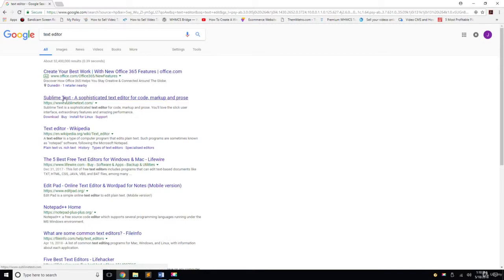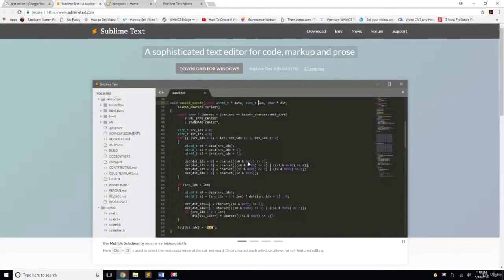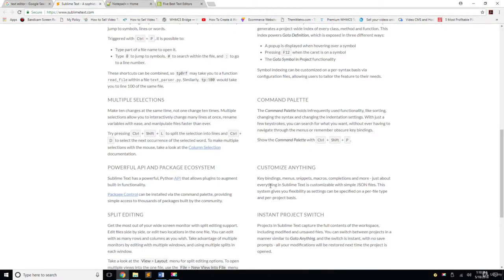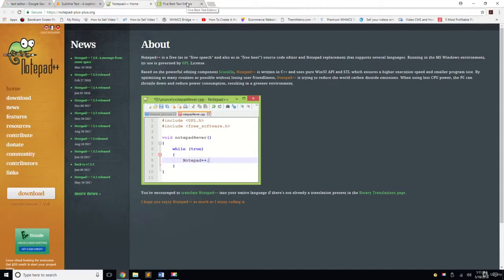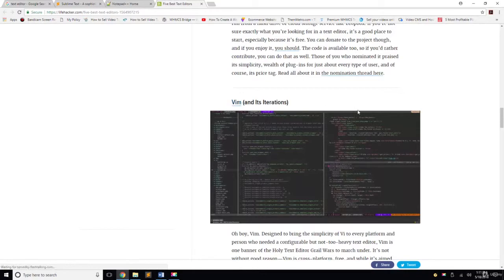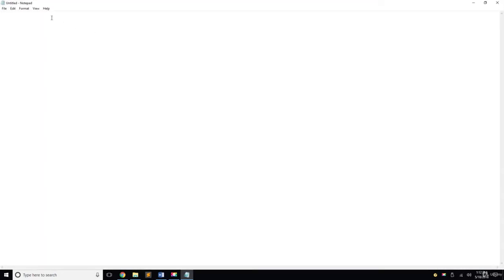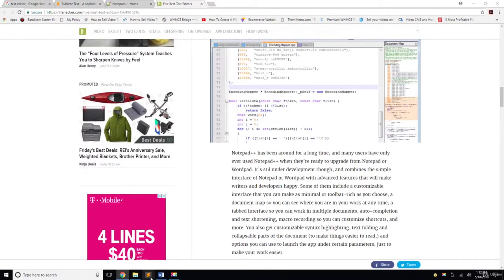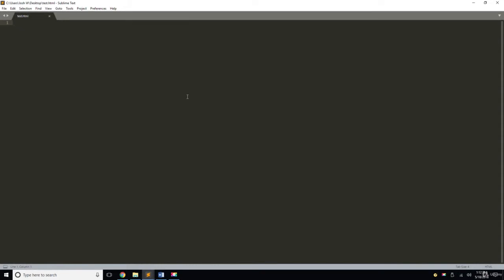2 Text Editors Options